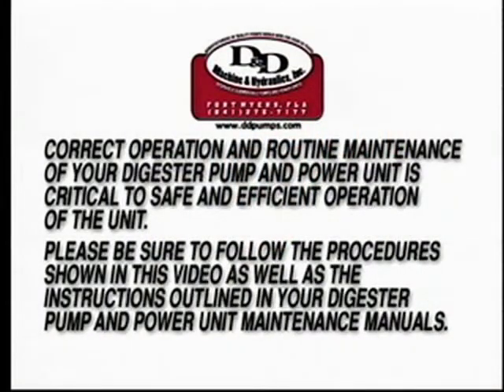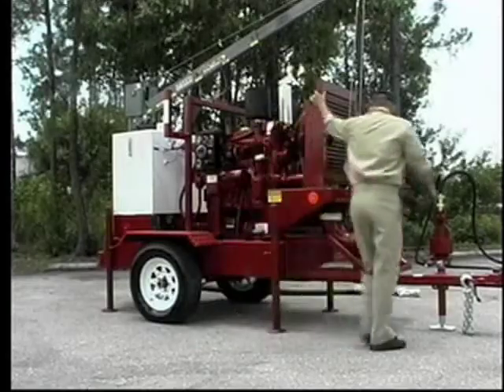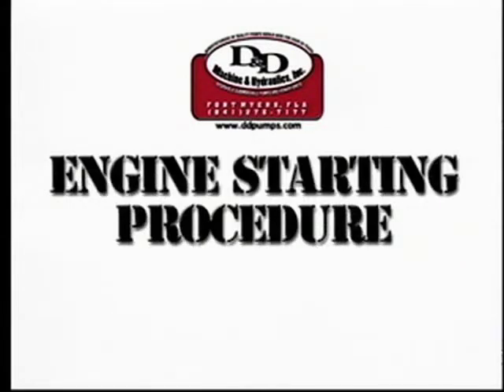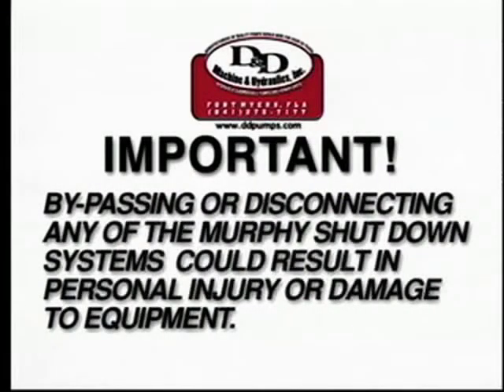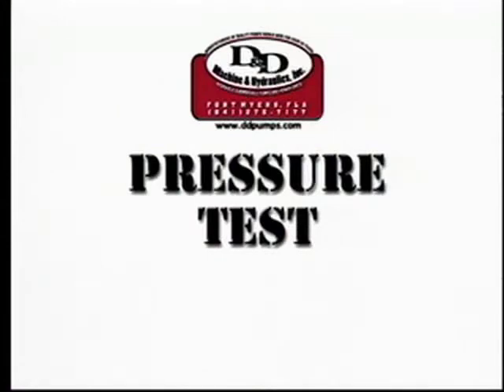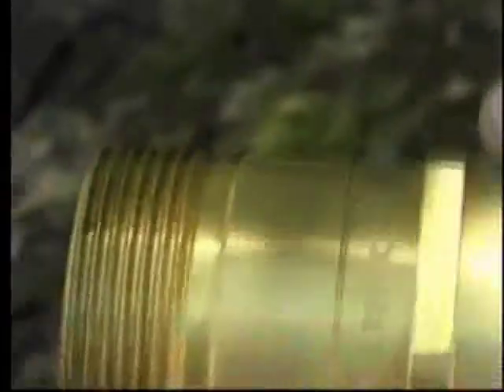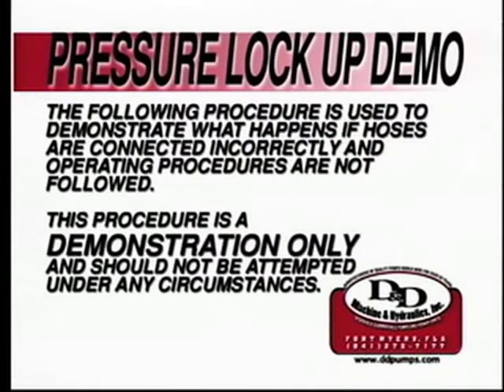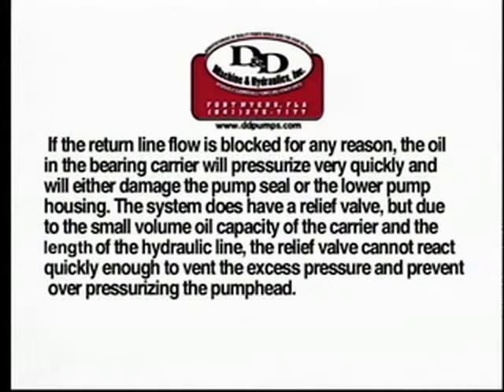D&D Digester Pump Maintenance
Learn official procedures for maintaining and operating the D&D Submersible Slurry / Digester Pump